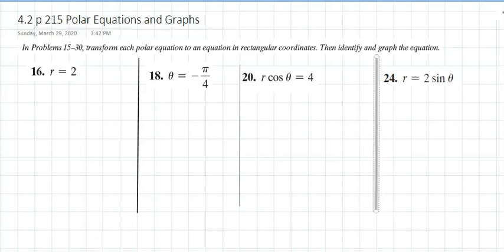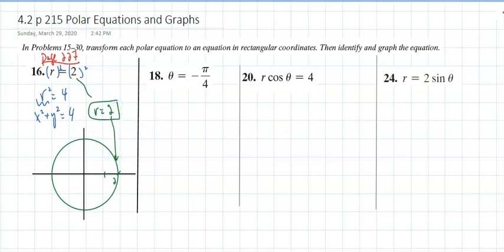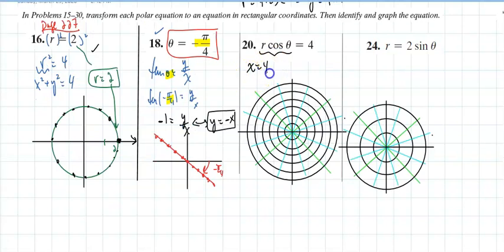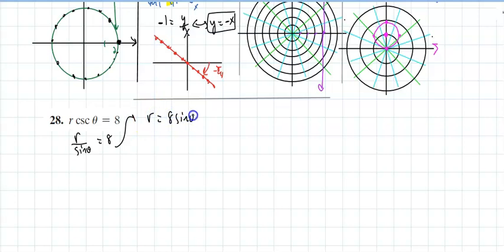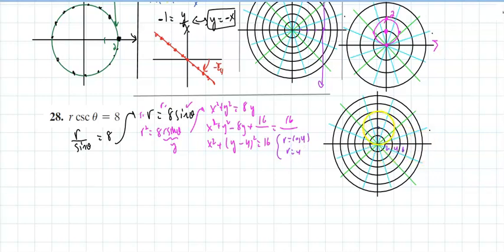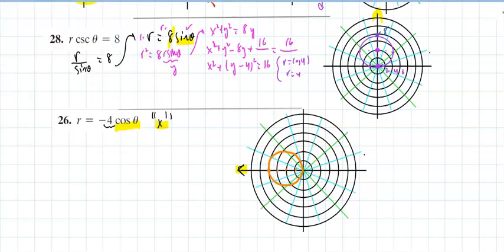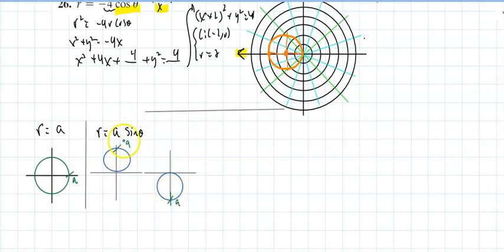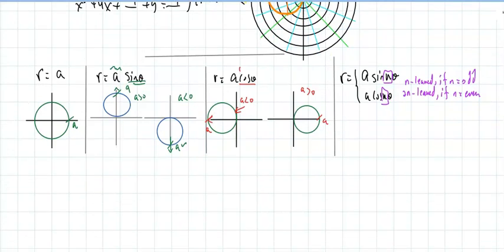MPath 8 section 4.2(1)Polar Equations and Graphs